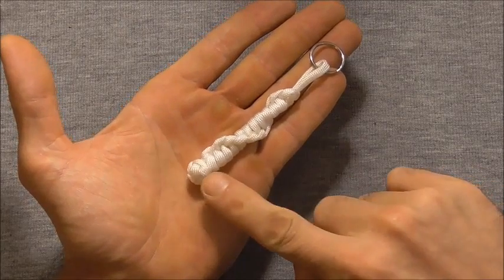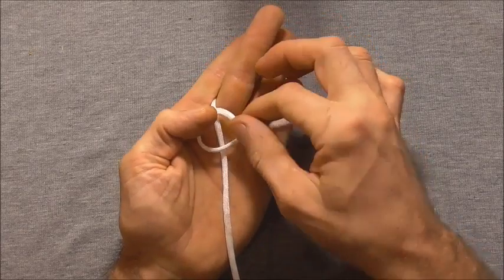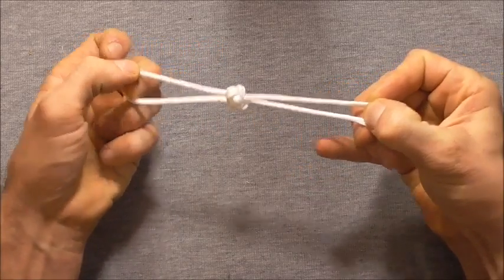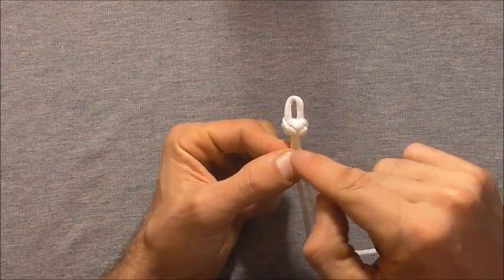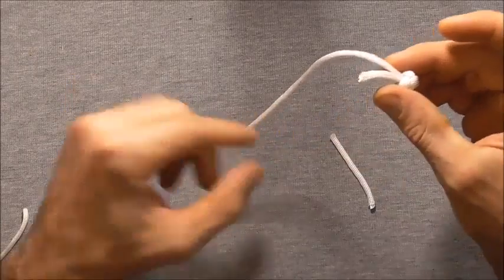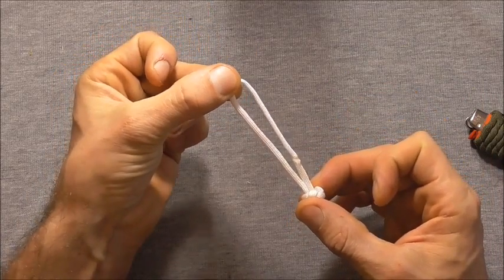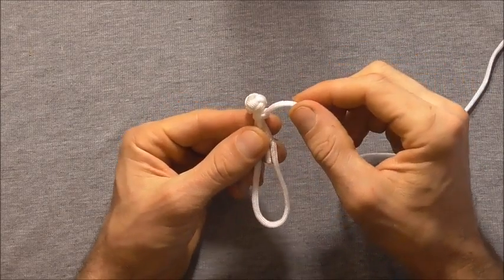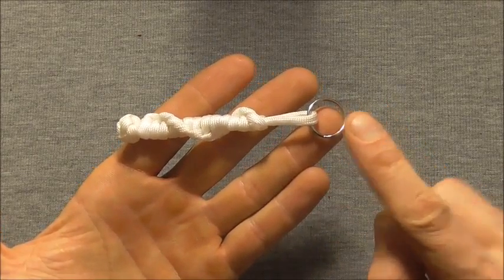Making of Bell Rope Keychain | Bell Rope Keychain Tutorial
A place where two ends or pieces of rope, string, etc. have been tied together.

The knot is a unit of speed equal to one nautical mile per hour, exactly 1.852 km/h. The ISO standard symbol for the knot is kn. Wikipedia

Knot definition is - an interlacement of the parts of one or more flexible bodies forming a lump or knob (as for fastening or tying together). How to use knot  ...

.A knot is an intentional complication in cordagewhich may be practical or decorative, or both. Practical knots are classified by function, including hitches, bends, loop knots, and splices: a hitchfastens a rope to another object; a bend fastens two ends of a rope to each another; a loop knot is any knot creating a loop, and splice denotes any multi-strand knot, including bends and loops.[1] A knot may also refer, in the strictest sense, to a stopper or knob at the end of a rope to keep that end from slipping through a grommet or eye. Knots have excited interest since ancient times for their practical uses, as well as their topologicalintricacy, studied in the area of mathematics known as knot theory.

An interlacing, twining, looping, etc., of a cord, rope, or the like, drawn tight into a knob or lump, for fastening, binding, or connecting two cords together or a cord to something else.

A knot is one nautical mile per hour (1 knot = 1.15 miles per hour). The term knot dates from the 17th century, when sailors measured the speed of their ship by using a device called a "common log." This device was a coil of rope with uniformly spaced knots, attached to a piece of wood shaped like a slice of pie. The piece of wood was lowered from the back of the ship and allowed to float behind it. The line was allowed to play out freely from the coil as the piece of wood fell behind the ship for a specific amount of time. When the specified time had passed, the line was pulled in and the number of knots on the rope between the ship and the wood were counted. The speed of the ship was said to be the number of knot.

After several attempts to untie the knot, I admitted defeat and cut through it with a knife.

Can you tie a knot in this piece of string?

The rope was full of knots.

Word forms: knots , knotting , knotted

1. COUNTABLE NOUN

If you tie a knot in a piece of string, rope, cloth, or other material, you pass one end or part of it through a loop and pull it tight.

One lace had broken and been tied in a knot.

Synonyms: connection, tie, bond, joint   More Synonyms of knot

2. VERB

If you knot a piece of string, rope, cloth, or other material, you pass one end or part of it through a loop and pull it tight.

Synonyms: tie, secure, bind, weave   More Synonyms of knot

3. COUNTABLE NOUN [usually NOUN of noun]

A knot of people is a group of people who are standing very close together.

[written]

A little knot of men stood clapping.

Synonyms: group, company, set, band   More Synonyms of knot

4. COUNTABLE NOUN

If you feel a knot in your stomach, you get an uncomfortable tight feeling in your stomach, usually because you are afraid or excited.

There was a knot of tension in his stomach. [+of]

5. VERB

If your stomach knots or if something knots it, it feels tight because you are afraid or excited.

I felt my stomach knot with apprehension.[VERB]

The old dread knotted her stomach. [VERBnoun]

Synonyms: tighten, become tense, tauten, stretch   More Synonyms of knot

6. VERB

If part of your face or your muscles knot, they become tense, usually because you are worried or angry.

His forehead knotted in a frown. [VERB]

...his knotted muscles. [VERB-ed]

7. COUNTABLE NOUN

A knot in a piece of wood is a small hard area where a branch grew.

8. COUNTABLE NOUN

A knot is a unit of speed. The speed of ships, aircraft, and winds is measured in knots.

They travel at speeds of up to 30 knots.

...thirteen knot winds.

Please Note: The channel is created for remember of why knot channel .

Special Thanks To : Why Knot Channel